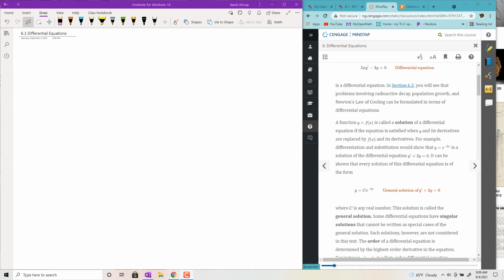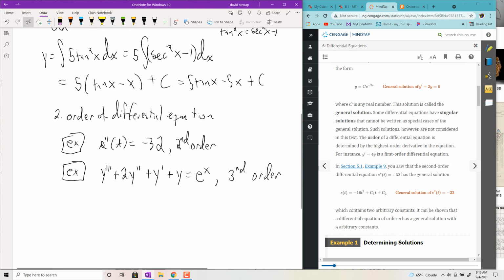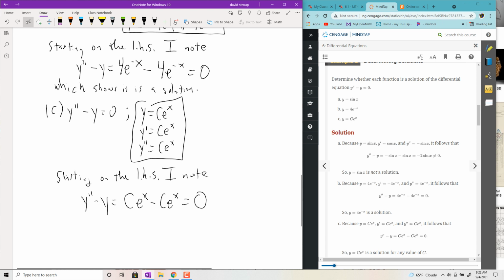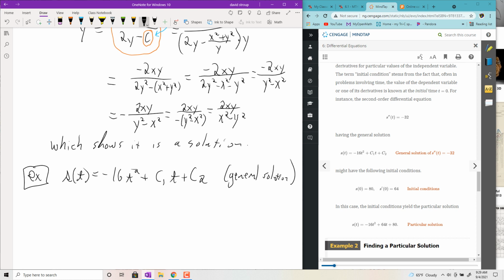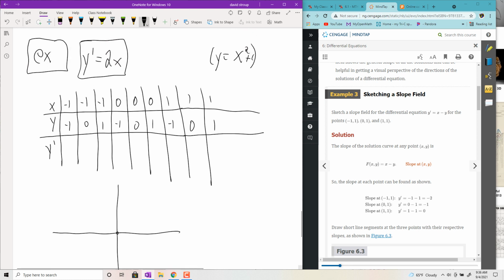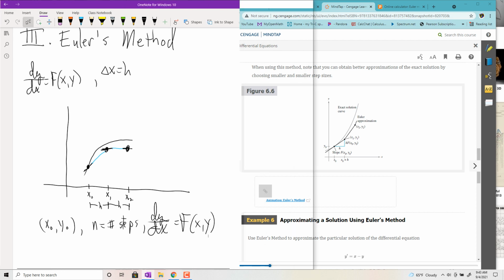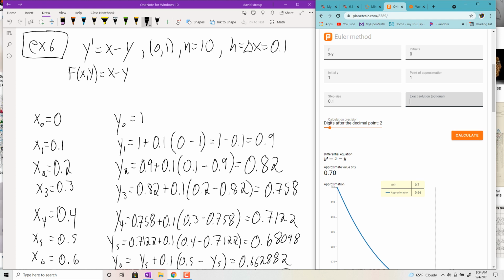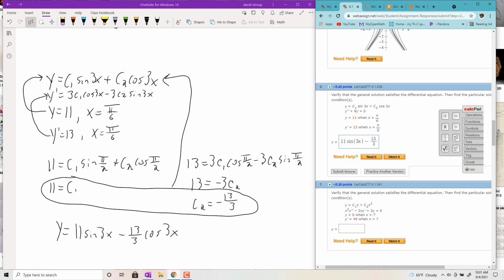6.1 MTH 1620